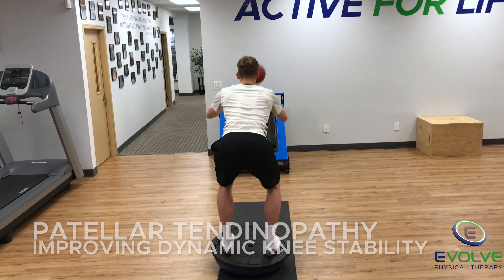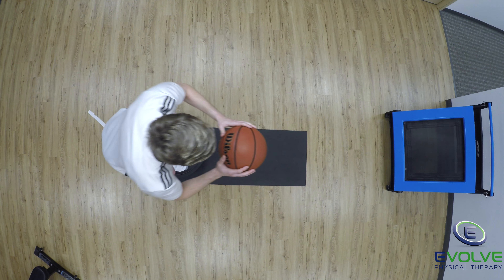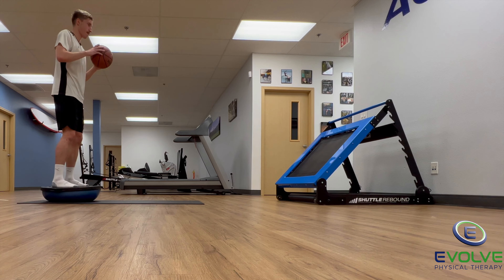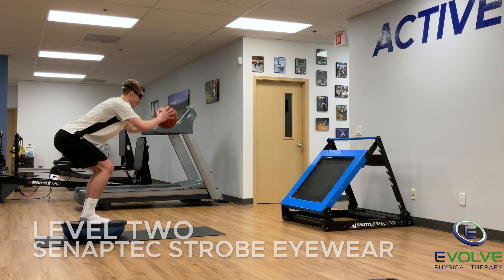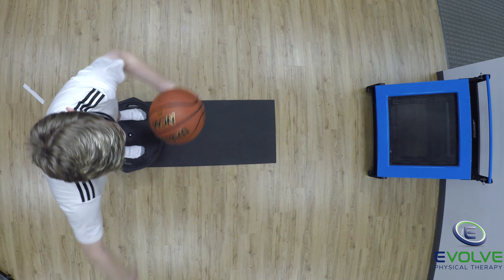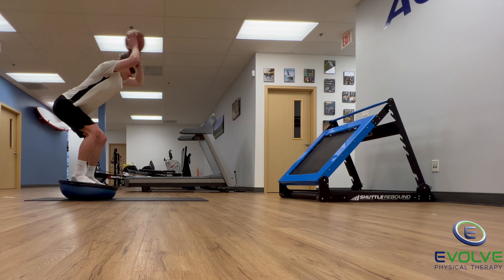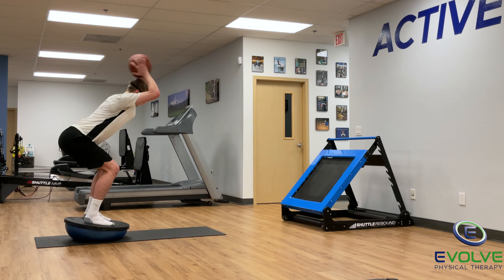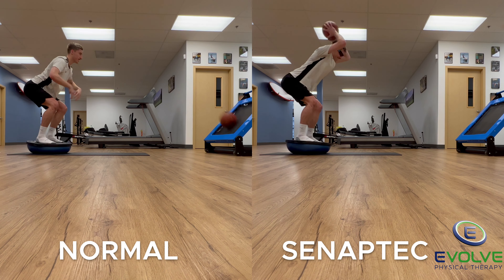Improving Hand Eye Coordination & Knee Stability | Soccer (Football) Goalie | Knee Rehab | Part 2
This collegiate soccer goalie is rehabilitating from right-sided patellar tendinopathy and a left-sided hamstring strain. He is currently in phase 3 of rehab with significantly decreased pain and improved strength and stability. Continued exercise progression must happen to prevent re-injury and maximize his performance.

In this video, he performs overhead passes into a rebounder with unobstructed normal vision (level one) and obstructed (strobe eyewear) for level two. He squats on the BOSU balance trainer and then passes the ball into the rebounder. He returns to the start position when he catches the ball and then repeats the squatting, passing, and catching pattern.

To increase the challenge with level two, he wears strobe eyewear to disrupt his vision. The goal is to exercise is to improve his dynamic joint stability by training the sensorimotor system. Training with strobe eyewear enhances proprioception, which is a sub-component of somatosensation.

Most of the research and clinical commentary on the use of strobe eyewear for knee rehabilitation has been done with ACL patients. The research has been investigating neuroplasticity for visual-motor training.

The clinical reasoning is

❌ Disrupted afferent input
❌ Altered proprioception
❌ Altered efferent output
❌ Change in postural control
❌ Change in movement control

The change in movement control is the reliance on visual feedback to maintain neuromuscular control.  Treatment with strobe eyewear is utilized for visual-motor training with criterion-based exercise progressions.

As always — train both legs!

Evolve Physical Therapy Sherwood
20510 SW Roy Rogers Rd.  Suite 120

Evolve Physical Therapy Bethany
18215 NW West Union Rd, Suite B